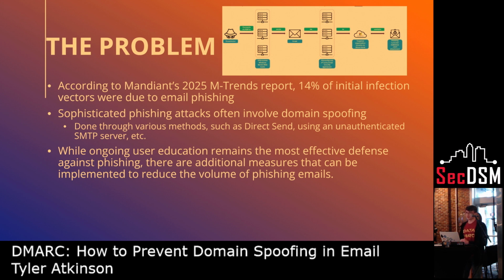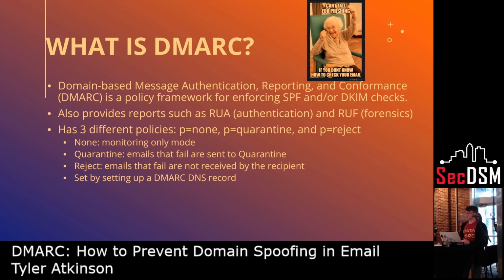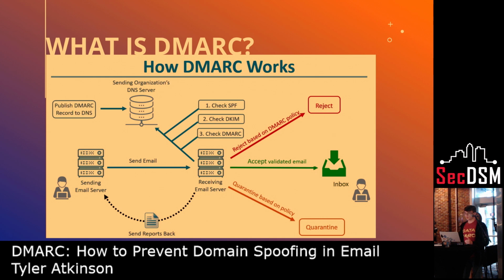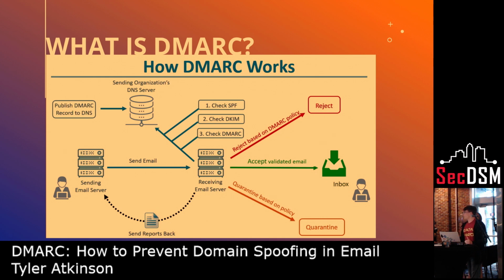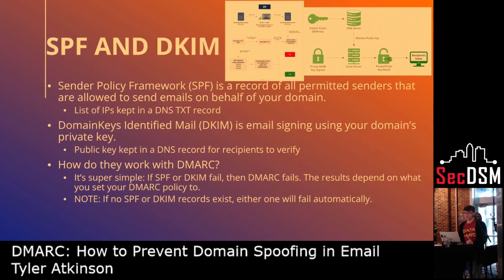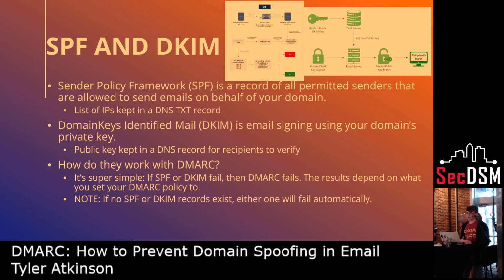DMARC: How to Prevent Domain Spoofing in Email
by Tyler Atkinson